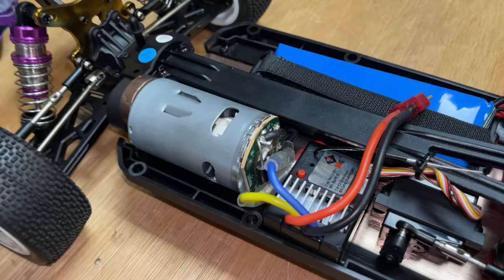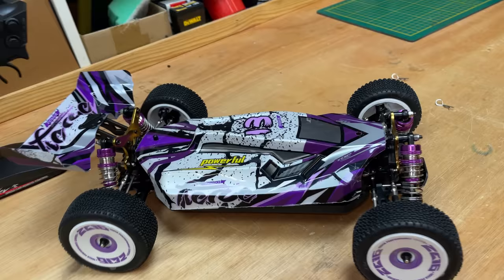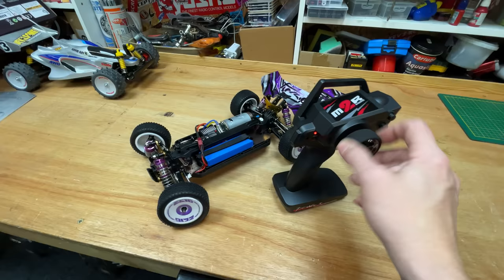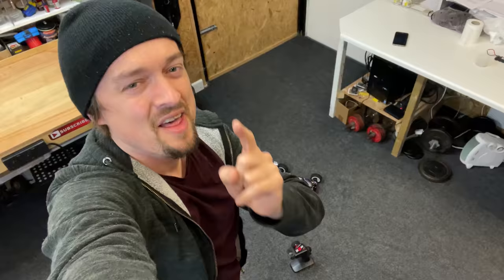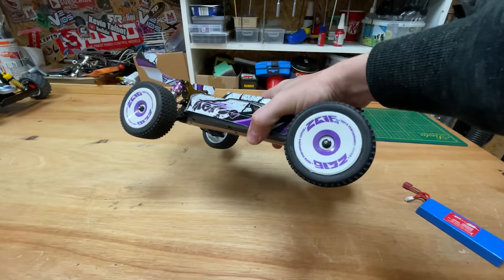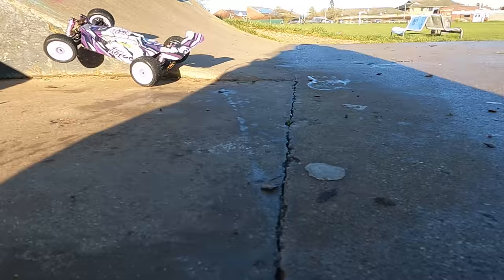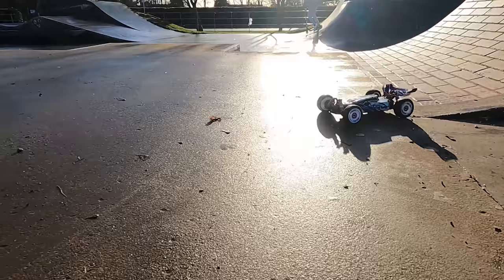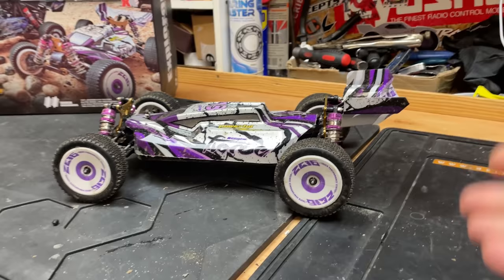the ULTIMATE Cheap RC Car tested